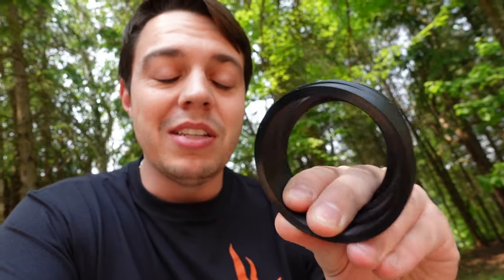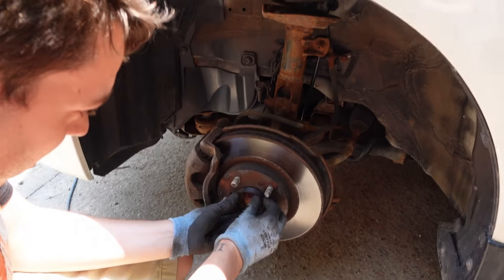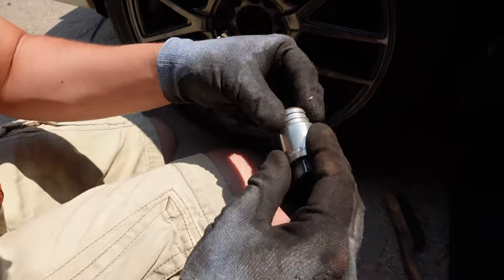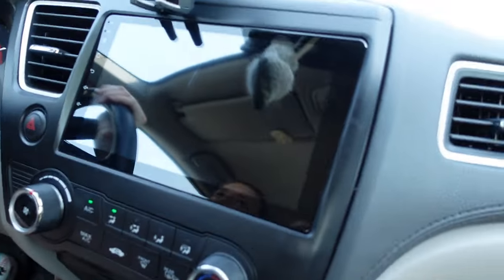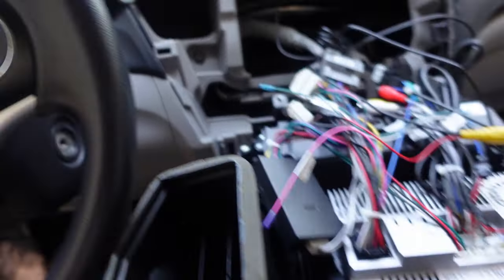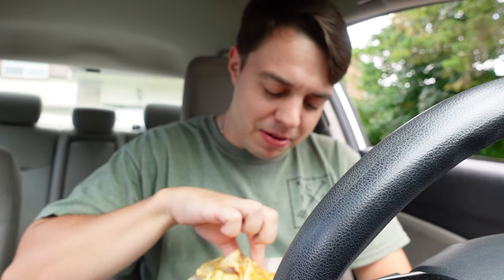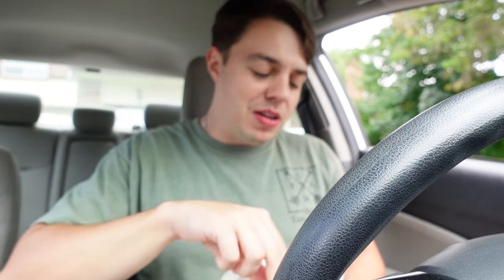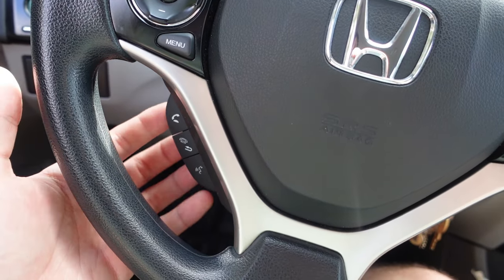Update On Android Head Unit In My Girlfriend's 2013 Honda Civic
I managed to fix the issues we were having on the Android head unit I installed in my girlfriend's Civic a few months ago. I also tried to answer any questions I was being asked during that time. The last thing I we need to do is see if the Bluetooth controls on the steering wheel are able to work with the head unit. Thanks!